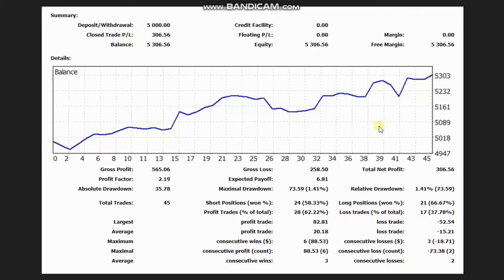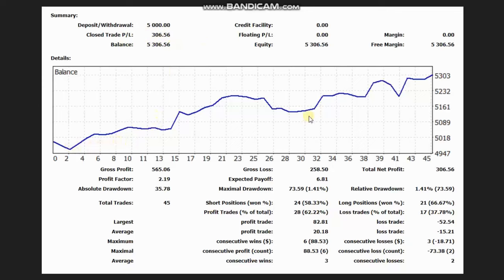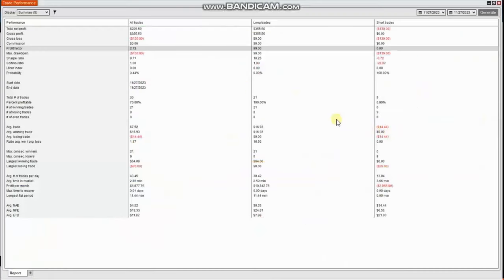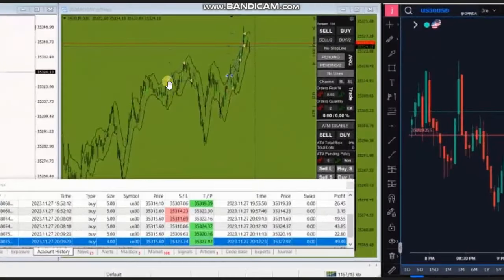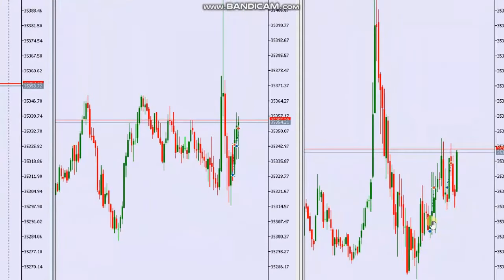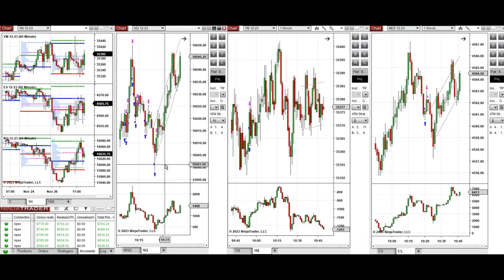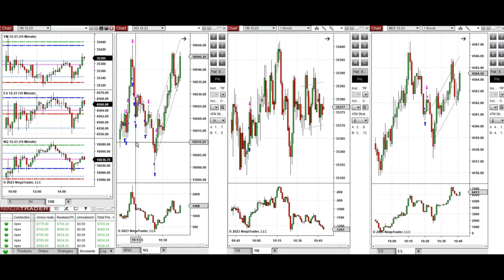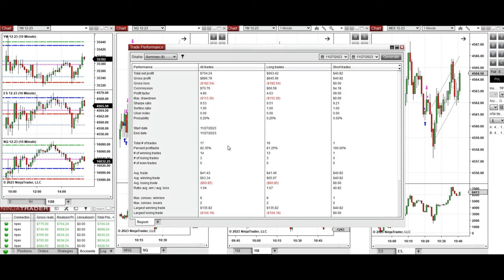Price Action Algo Trading Journal: Dow, S&P500, and Nasdaq Futures and CFDs - 27 November 2023